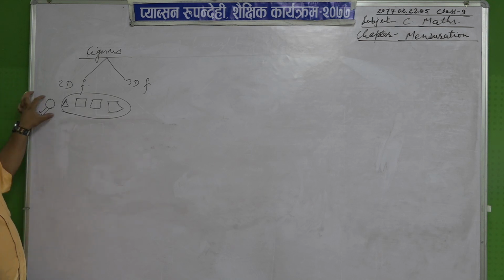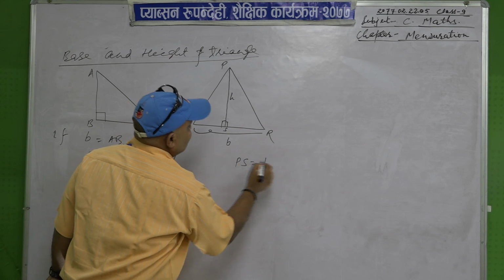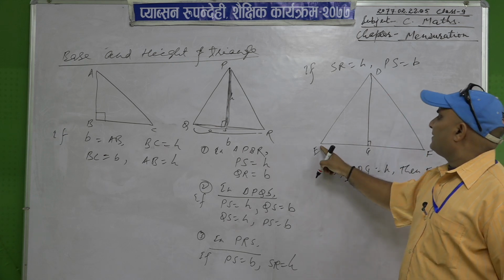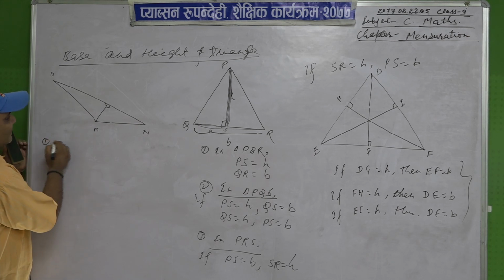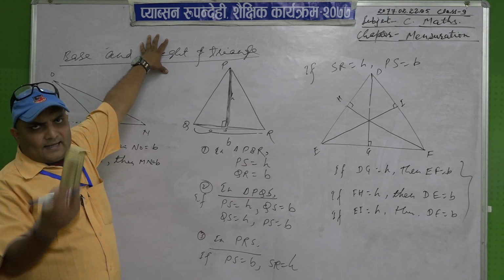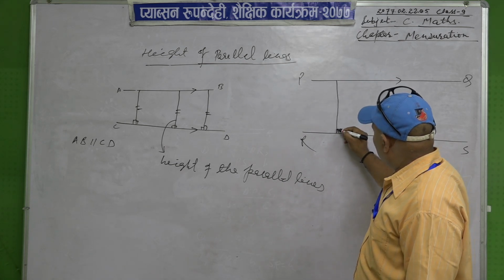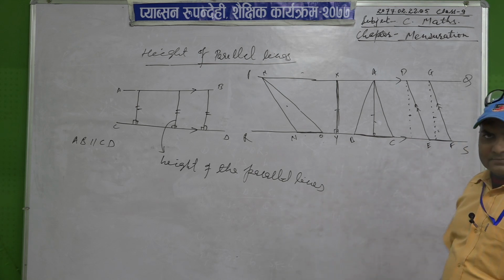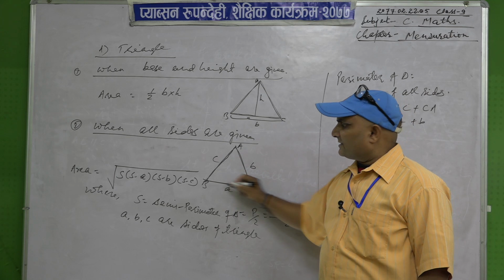class 9 math 15th day